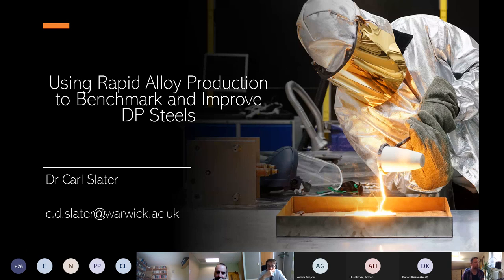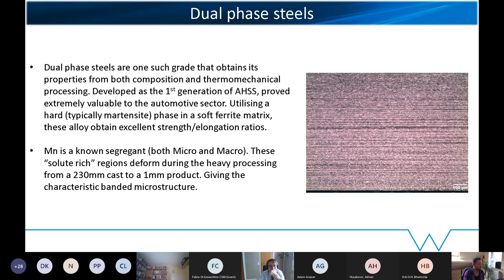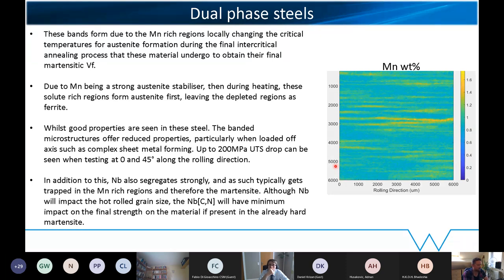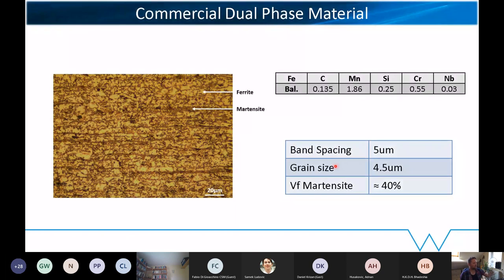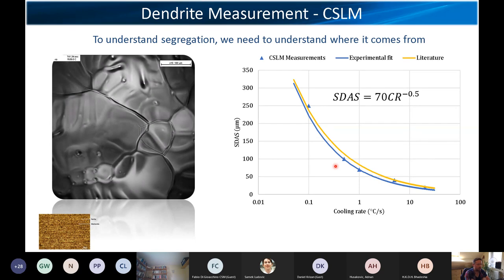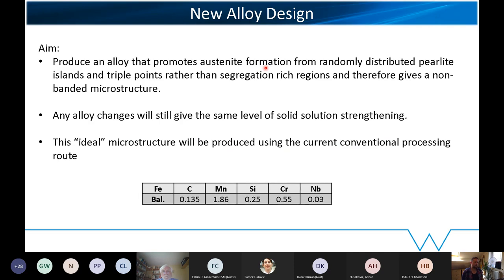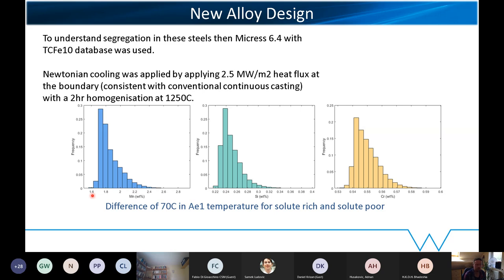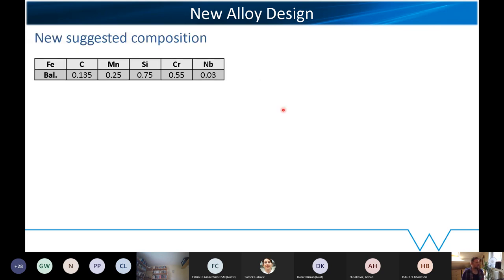Rapid prototyping of advanced high-strength steels, by Dr Carl Slater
A talk by Dr  Carl Slater, University of Warwick, U.K., as a part of the "Modern Steel Development and Modelling" meeting, 2021. Video recording courtesy of Dipl.-Ing. Dr. Ludovic SAMEK, Professor of Metals Science, of the University of Applied Sciences in Upper Austria. The link to the meeting web site is:

Dr Slater has led the development of experimental facilities to support belt casting simulation and rapid alloy processing for steel. This talk deals with the most effective way of taking laboratory scale experimental alloy development to a scaled-up industrial process. The illustrative example is the creation of a dual phase steel without microstructural banding.